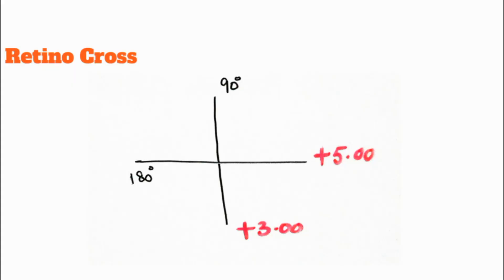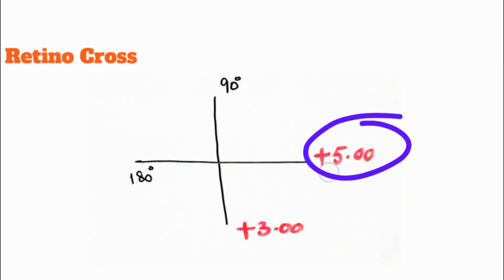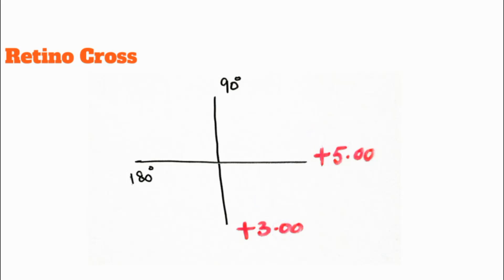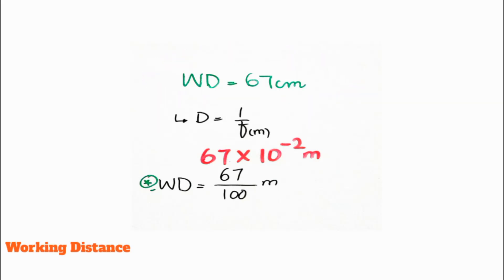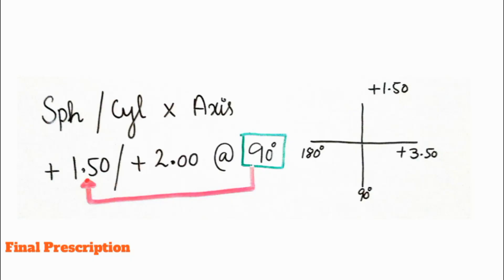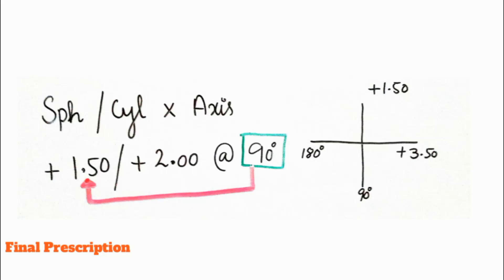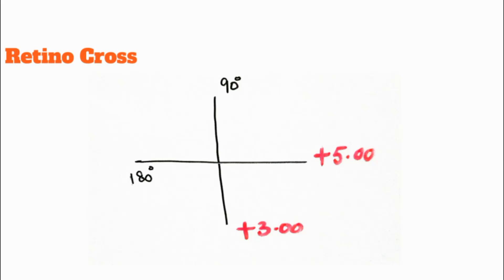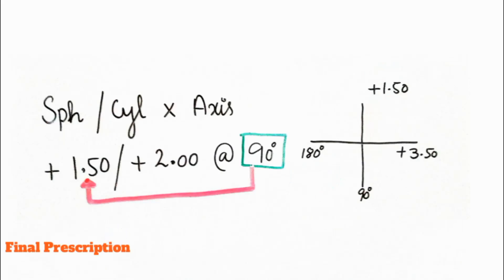Dry Retinoscopy Calculations | Cross to Prescription || Conversion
Dry Retinoscopy Calculations | How to Perform and Interpret Results

In this video, we focus on dry retinoscopy calculations, exploring how to perform accurate measurements and interpret results without the use of cycloplegia. Learn the essential techniques for dry retinoscopy, including how to calculate refraction and understand the outcomes of retinoscopy without dilation. We’ll guide you through the dry retinoscopy method and provide practical tips for ensuring precise calculations.

Topics Covered:
 - Dry retinoscopy calculations and techniques
 - How to perform dry retinoscopy without cycloplegia
 - Steps for calculating retinoscopy results in a dry examination
 - Comparing dry retinoscopy to cycloplegic methods

This video is ideal for optometrists, students, and anyone interested in mastering the art of dry retinoscopy and achieving accurate refraction measurements.